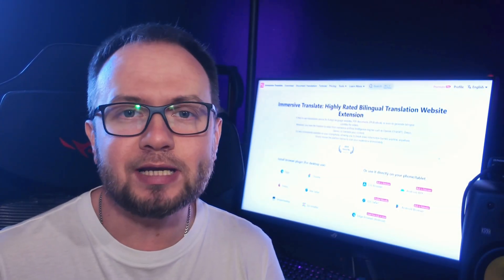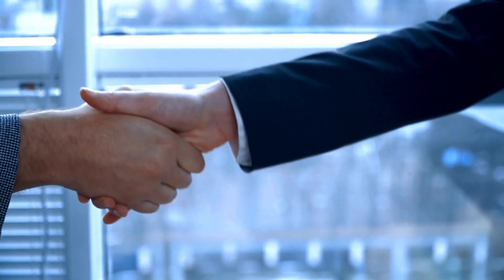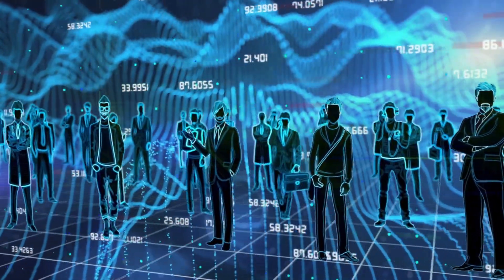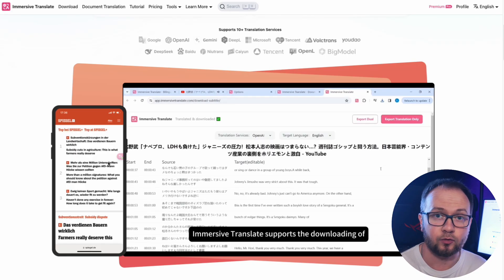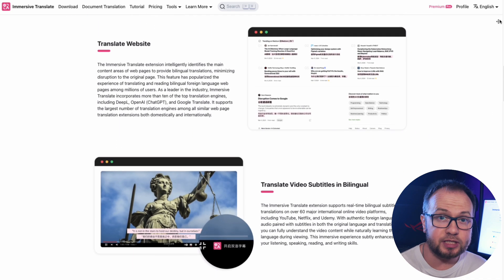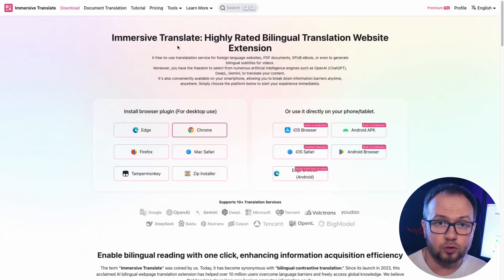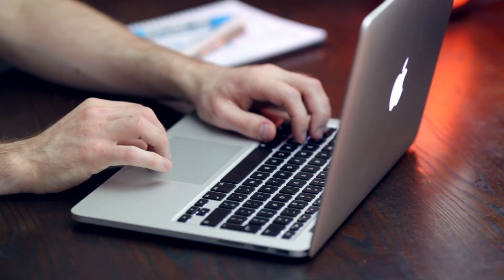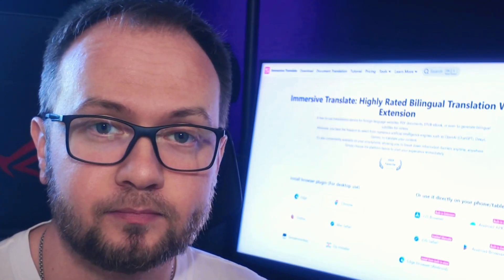Immersive Translate - erases all boundaries on the web!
Use this code & get discount: cthomas